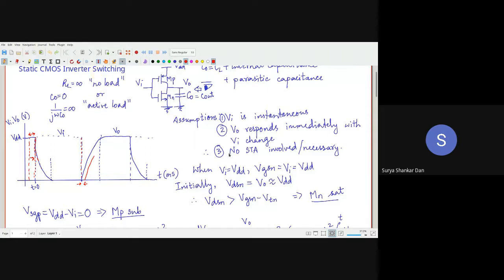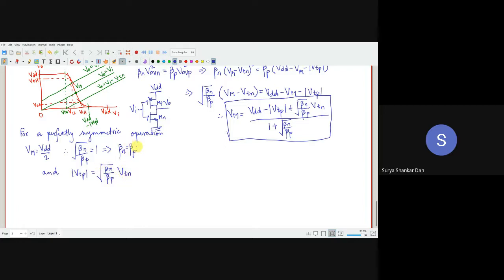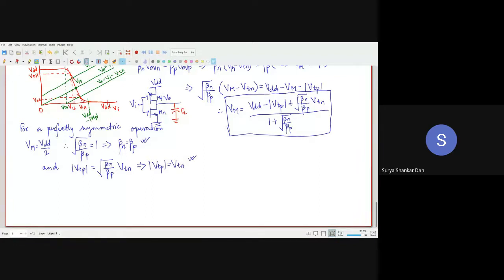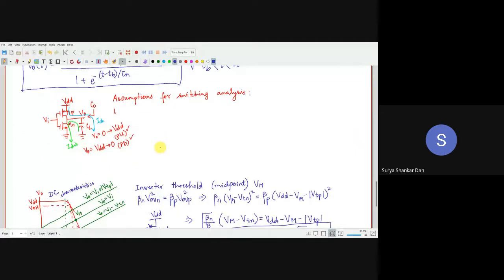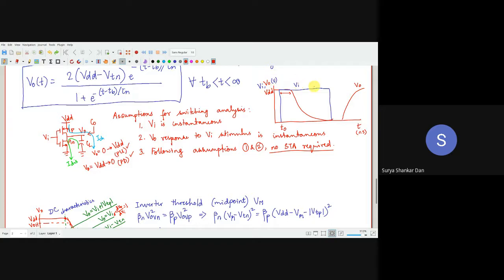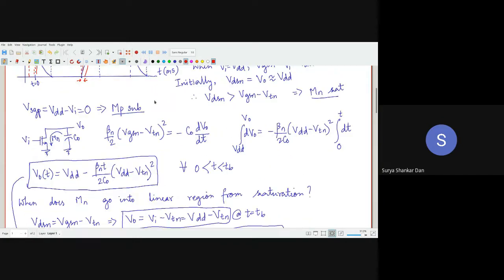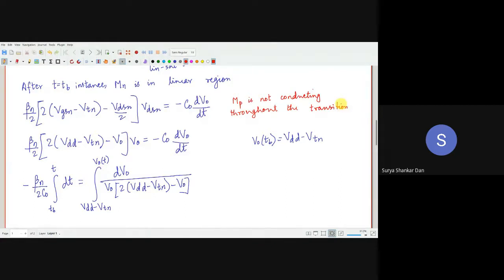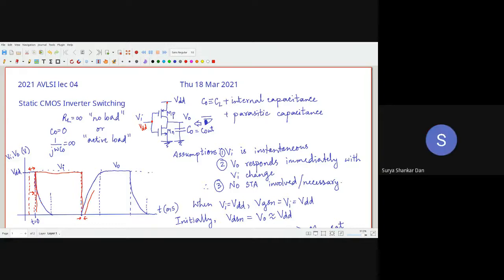2022-01-29 AVLSI lec 07